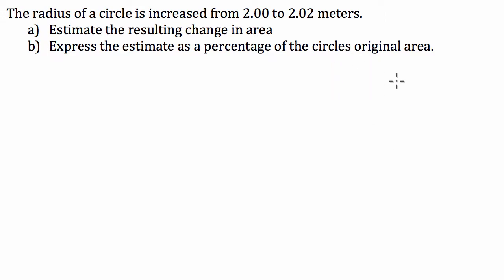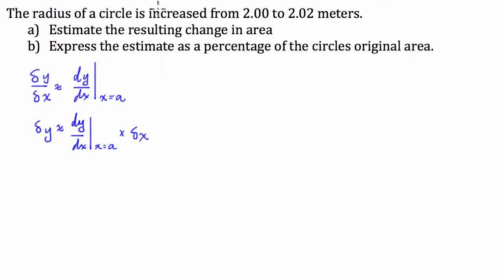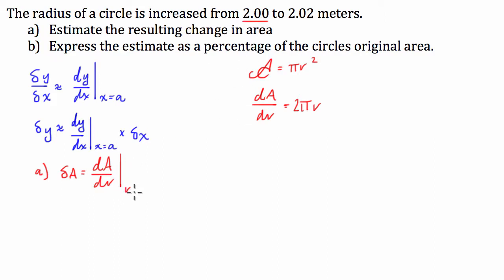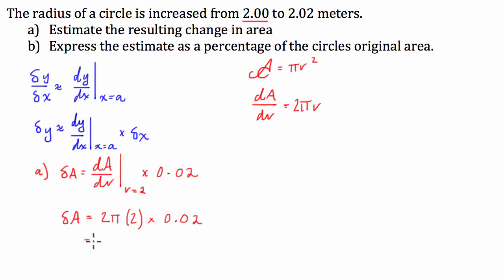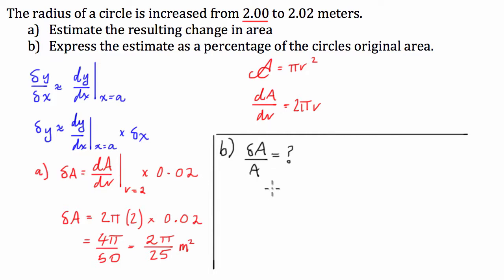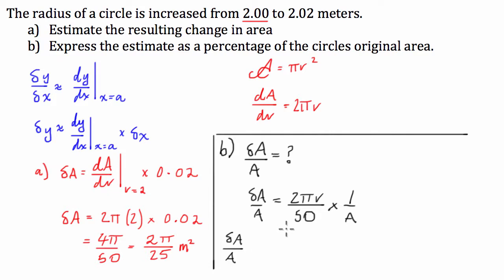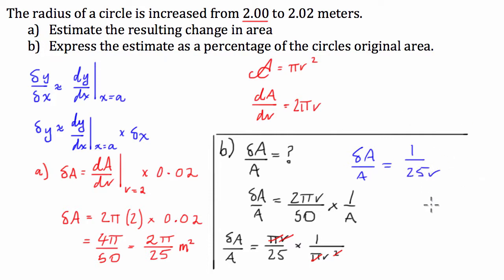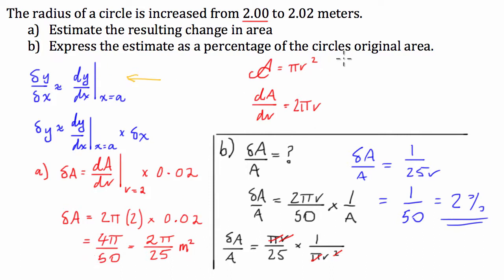Applications of Calculus - Incremental Change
In this video I use the approximation formula for small changes in x to approximate the percentage change in the dependent variable when the independent variable changes by 2%.

It is the type of problem that needs to be solved many times so that you become familiar with what to look for when doing the problem.

Cheers,

Harold Walden